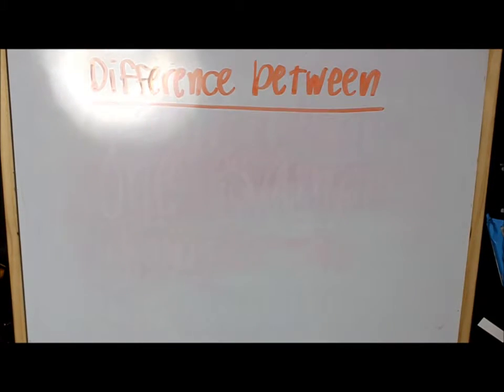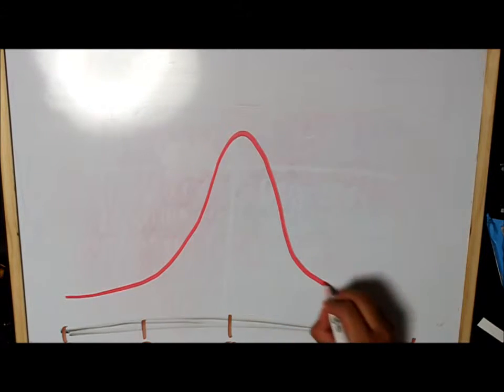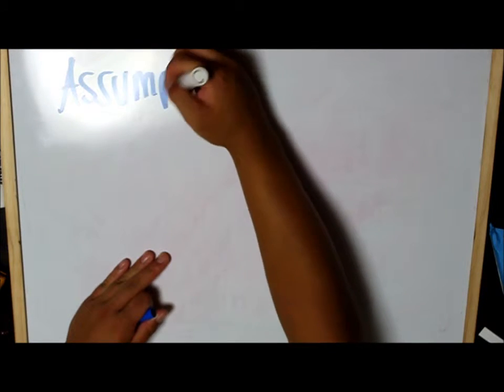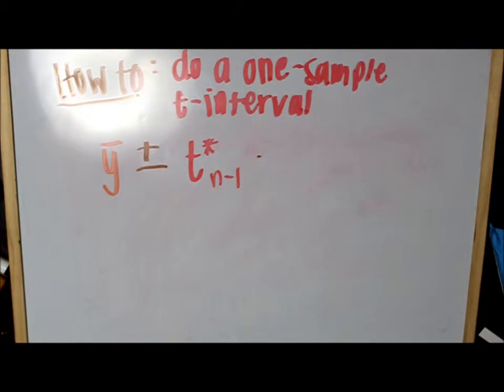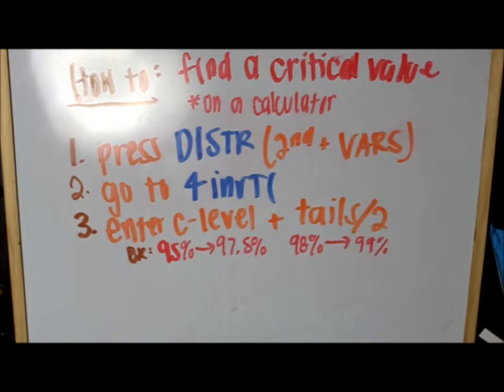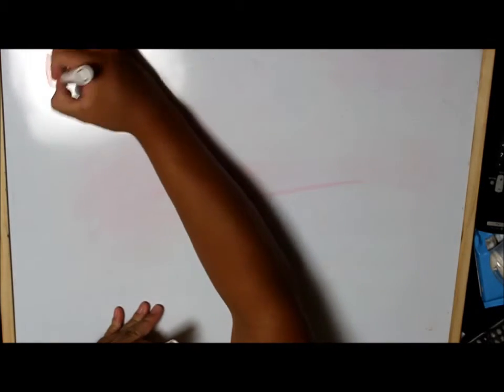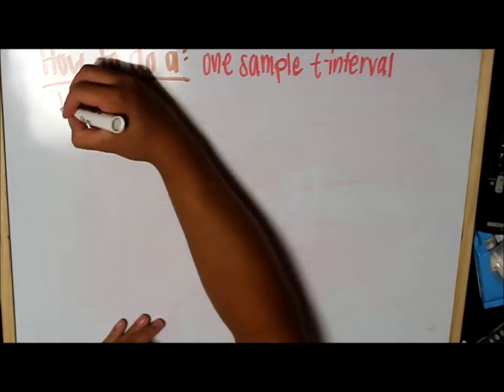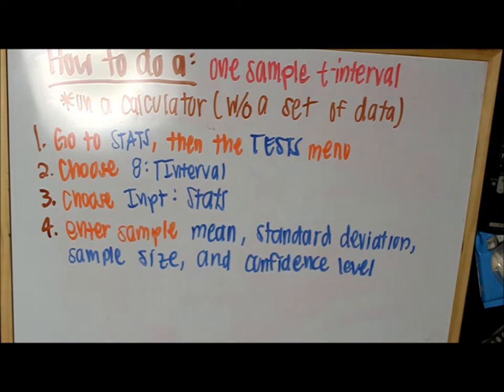Khoi Pham - AP Statistics Final - One Sample T-Interval